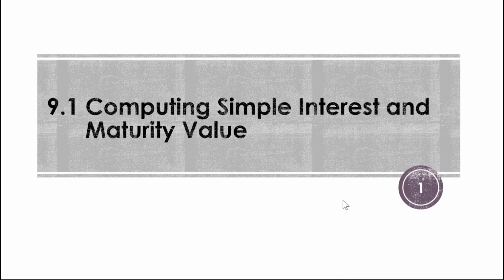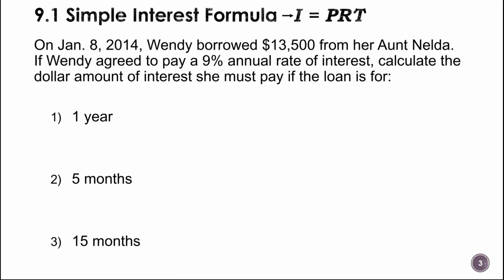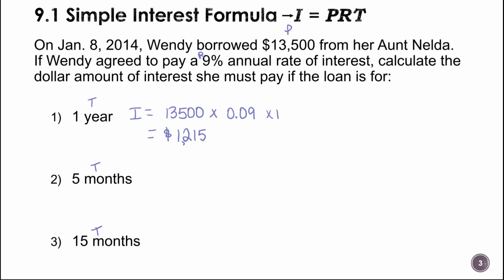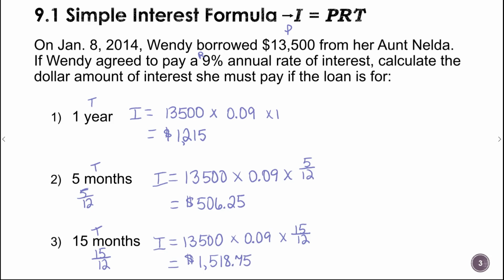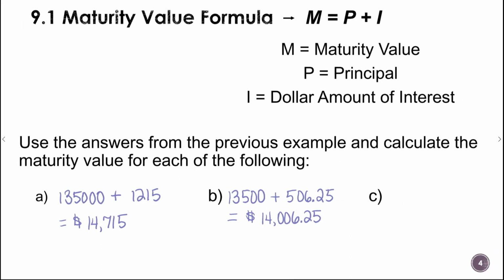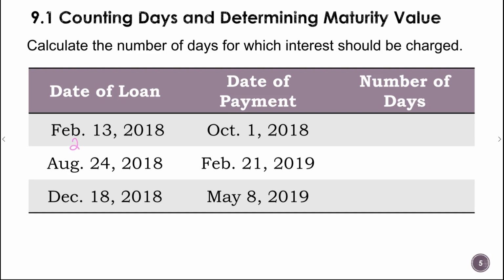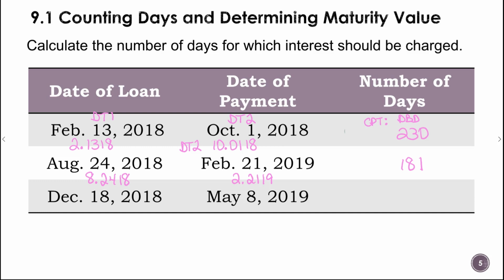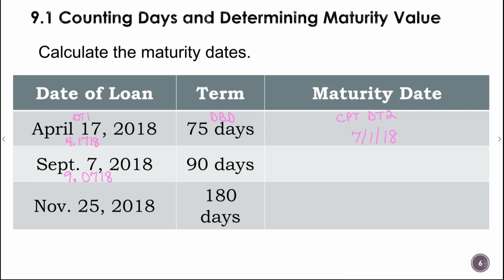9.1 Simple Interest, Maturity Date, and the Date Function